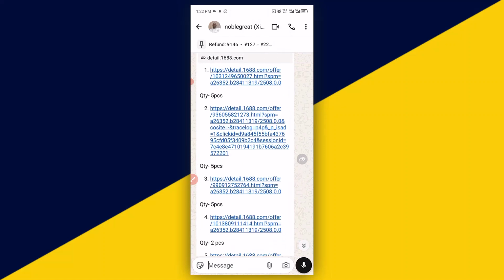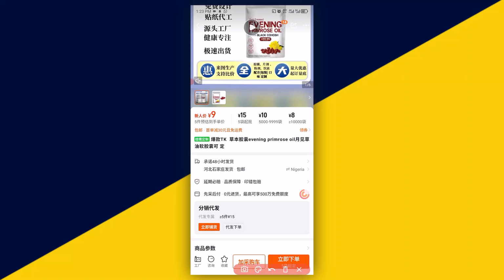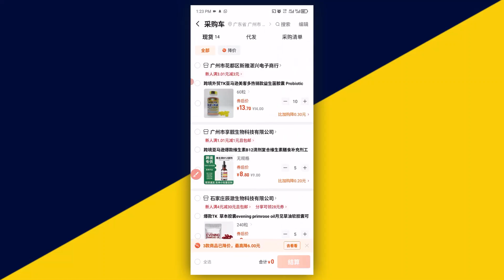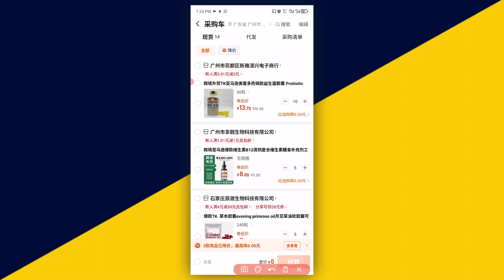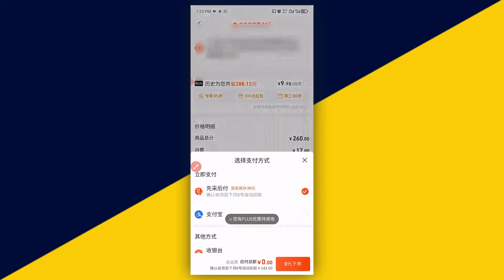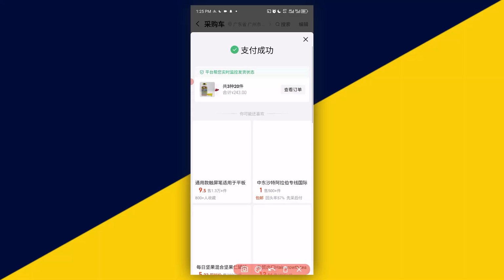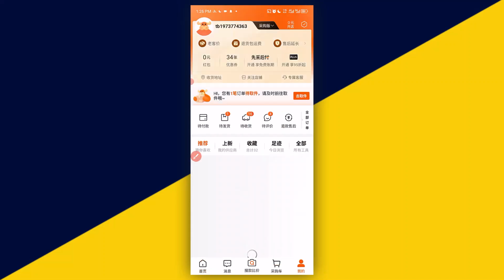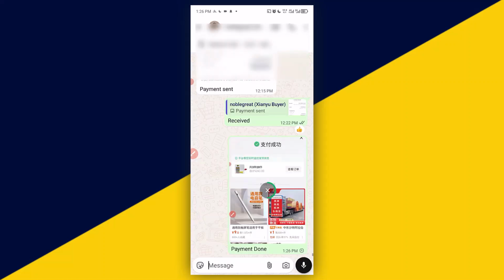1688APP Tutorial: How to Buy Products Directly from Suppliers